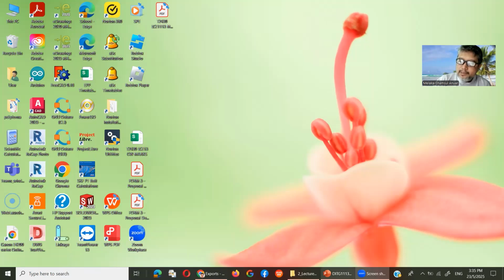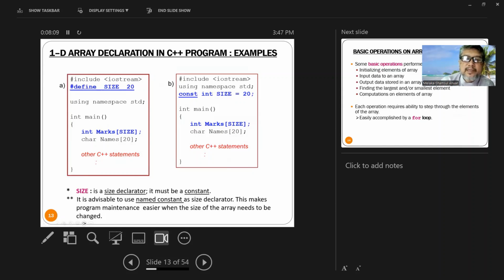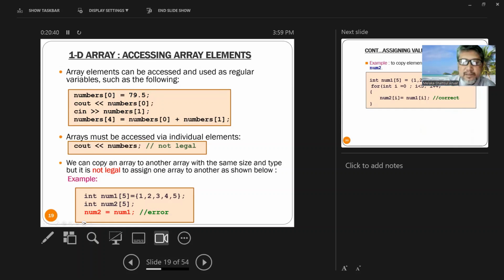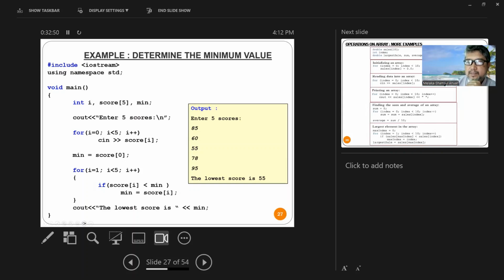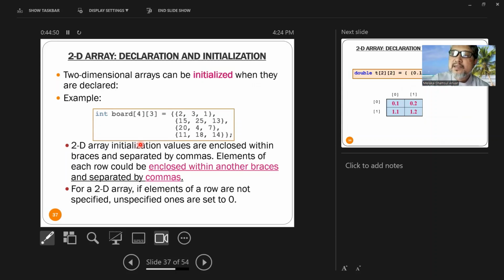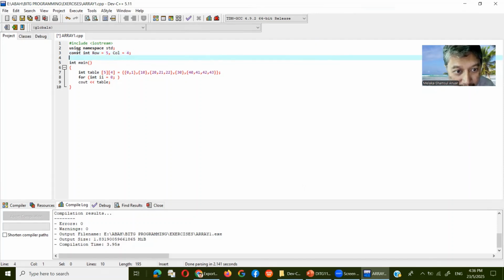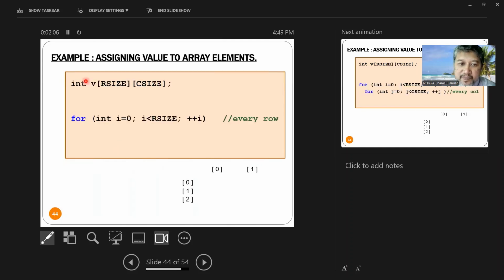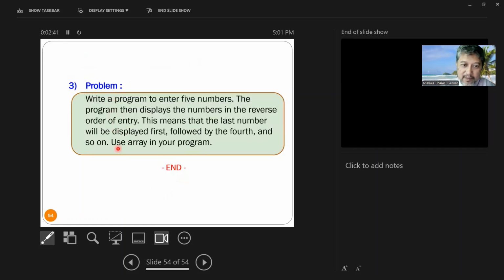COMPUTER PROGRAMMING: ARRAY PART 1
| C++ PROGRAMMING
| 1D ARRAY
| 2D ARRAY
| PRINTOUT THE ARRAY